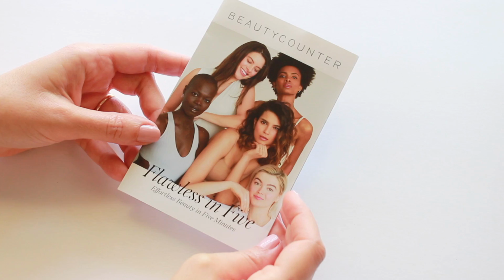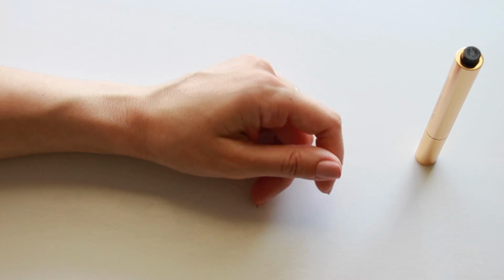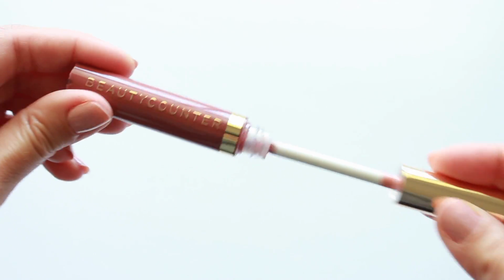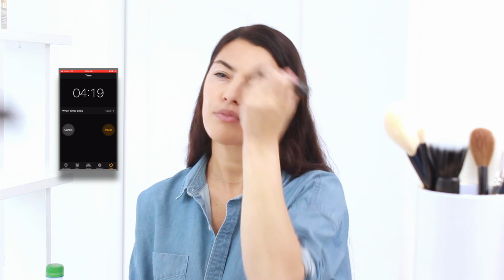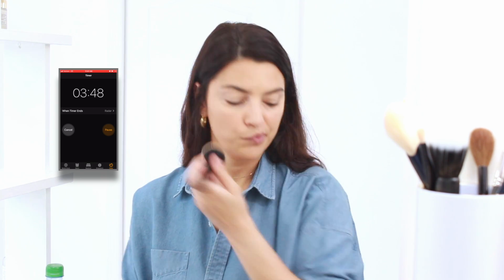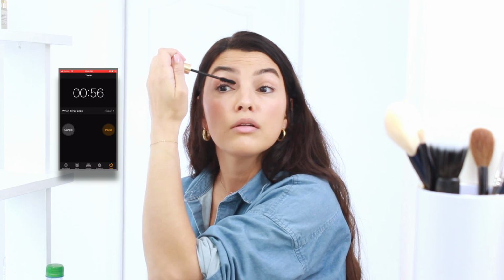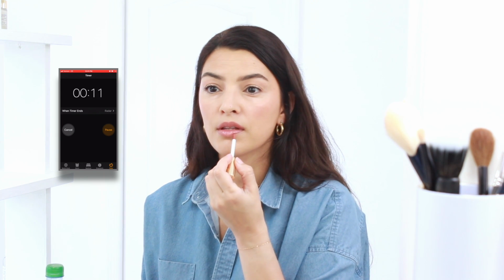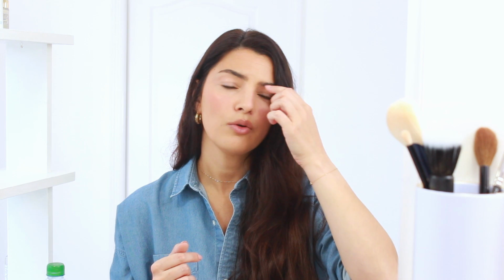MY 5 MINUTE MAKEUP LOOK | Genuine Glow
Check out the Flawless in Five Makeup Kit at this
↓ Click 'SHOW MORE'  ↓

▸ I was sent a Flawless in Five Kit to try, and it turned out to work perfectly for my daily makeup during the past couple of months. I had so much going on in my life that I could not (and did not want to) spend much time in the mirror every morning (full update video coming soon!). So in the video, I am showing you how quickly these products help me to get an easy but polished everyday look. I hope you enjoy!

for more clean beauty content

Beautycounter| clean beauty | 5 minute makeup | flawless in five

I am honored to be partnering with a company whose standards align with mine. This video features the products that I have been testing and using on myself, and that I found to meet my performance standards.